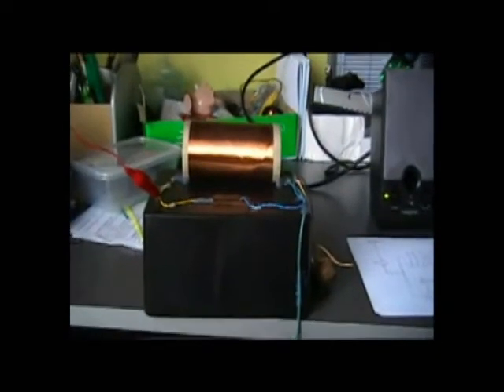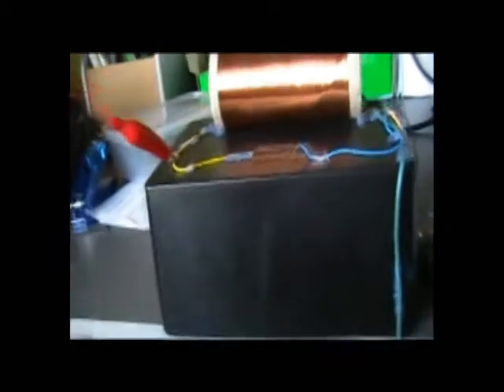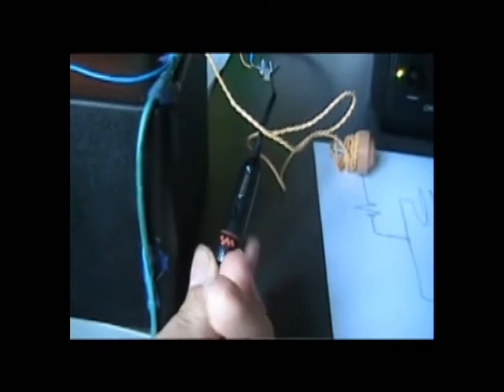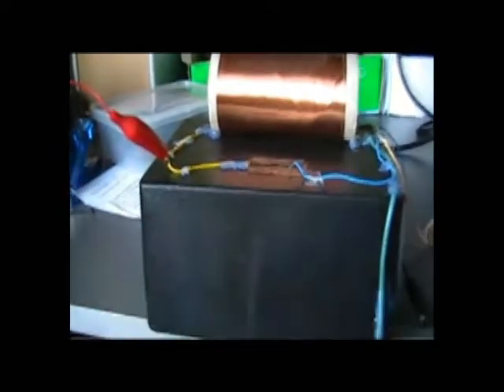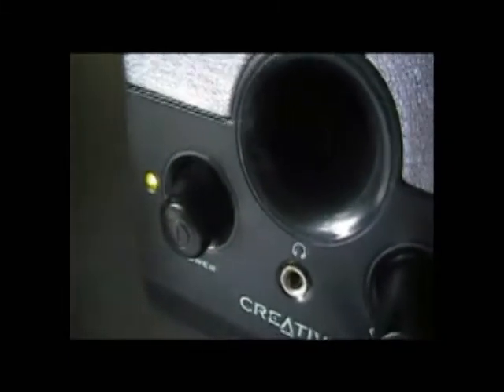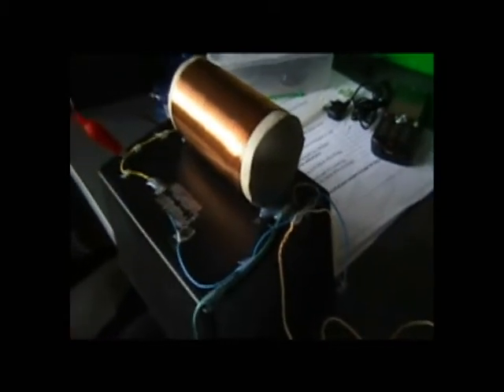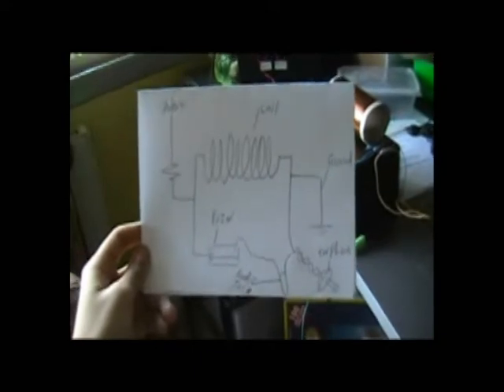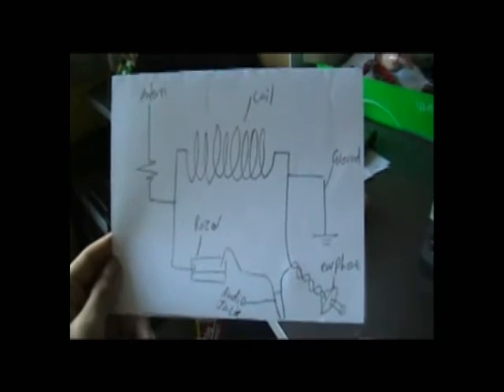Radio Project 1 -- FoxHole Radio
Presenting my Fox Hole radio. I decided it's time to make something practical instead of destructuve so I thought why not make a radio, its easy and I had all the nessary tools and materials in order to build it.

If you want to build your own Fox Hole radio you will need --

Cardboard tube
Indulated wire -- for your coil, arial and ground.
Blued razor blade
sensitive earphone

Optional --

Audio jack -- to attach it to a amplified audio device

schematics are inclued at the end of the video.

This is video one of my radio project